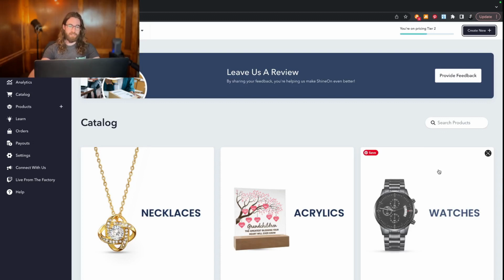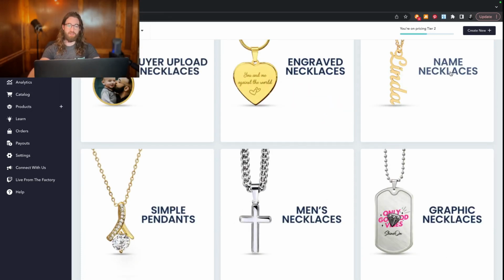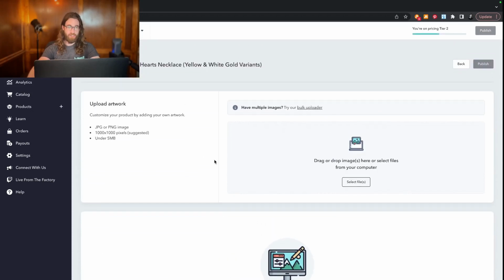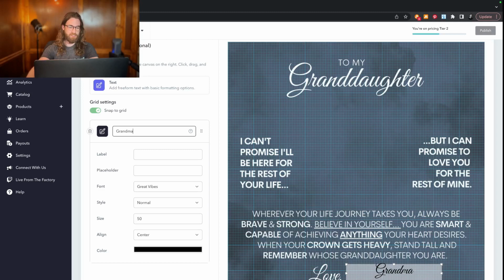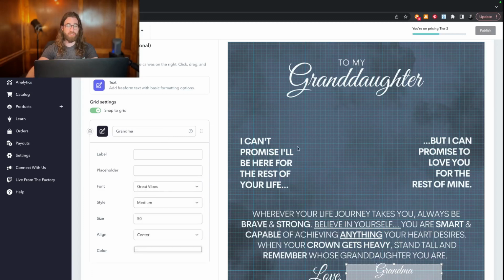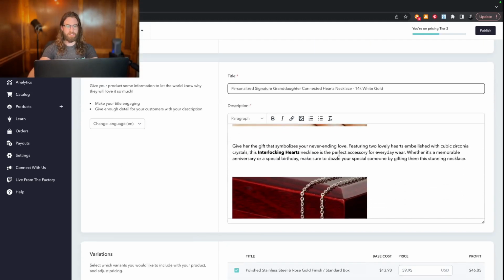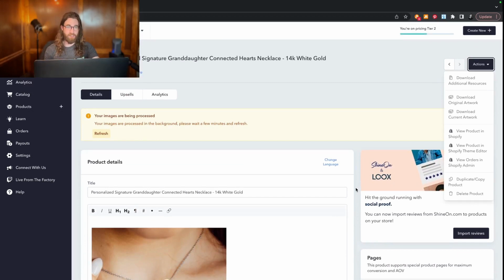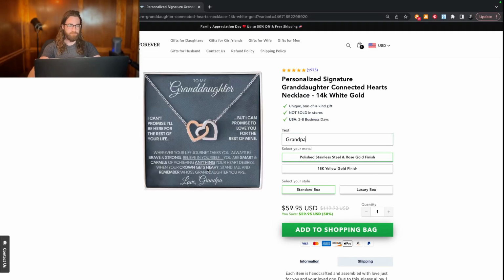Sell Personalized Print on Demand Products With ShineOn (Part 7) ✅ Etsy & Shopify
Personalized products are in high demand, offering lucrative opportunities in the e-commerce and print on demand world. However, customization often demands additional effort; for instance, creating individual pet illustrations requires a committed design team or complicated systems. But what if there was a more streamlined alternative?

Today I'll be showing you how to offer personalized products that require no manual work from you as an e-com seller – and the best part is, it has high profit margins 💵 and does NOT require any additional apps, technologies, or paid subscriptions.

- The easiest way to sell personalized print on demand jewelry

- High-profit product ideas for custom POD e-commerce or dropshipping

- How to leverage USA-based suppliers and product templates that have personalization already implemented

Useful Links:

SHINE ON – Sell High-Profit Print on Demand Products (Free)

Have an amazing day – create something awesome 👋